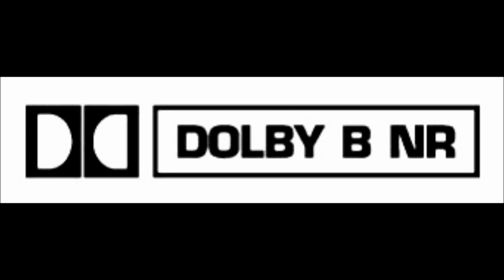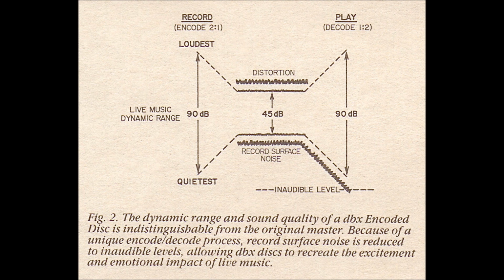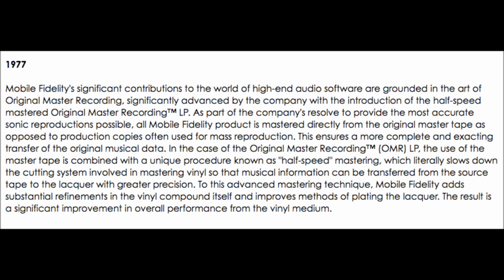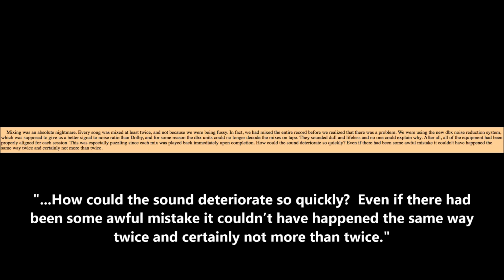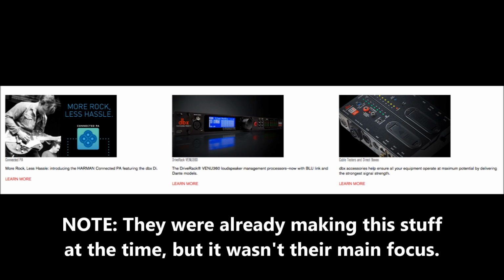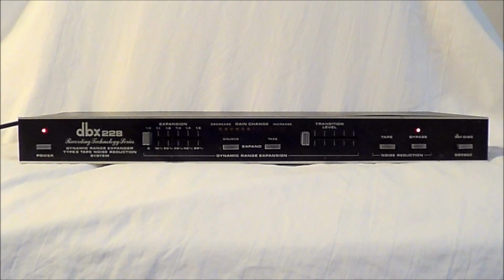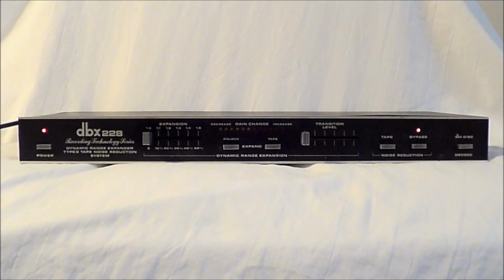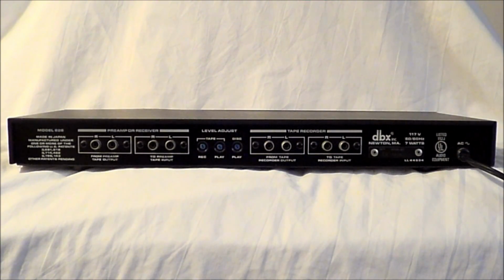Oddity Archive: Episode 122 – DBX Noise Reduction System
And welcome to the Oddity Archive…the show that rapidly contracts and expands—but clearly not rapidly enough.

ADDENDUM: It turns out there was a short-lived line of (legit) pre-recorded DBX cassettes.